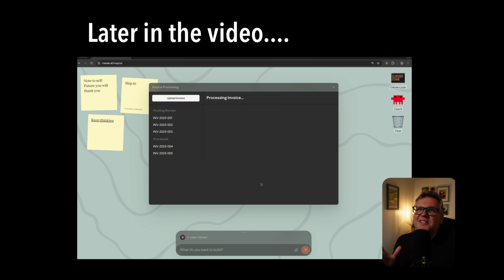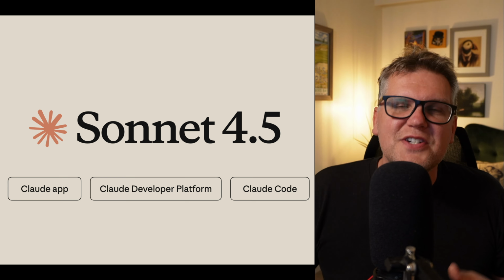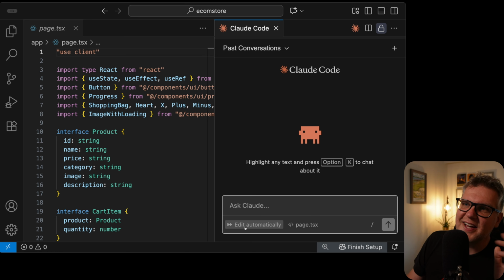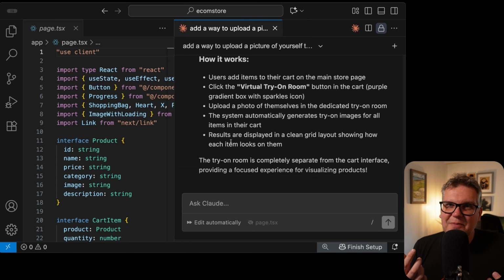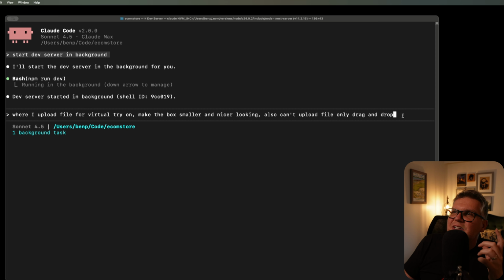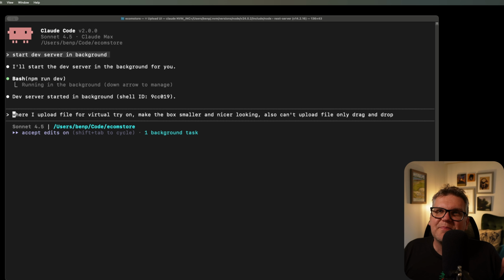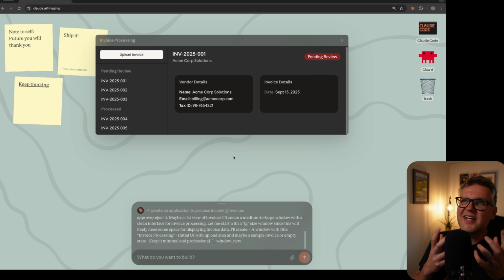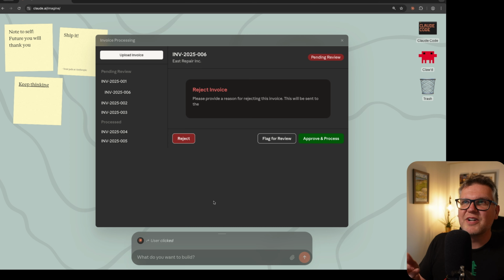Claude Code 2.0 + Sonnet 4.5: 3 Features You Need to Know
Claude Sonnet 4.5 just dropped and it's the best coding model in the world right now. In this video, I'm breaking down everything new with Sonnet 4.5, Claude Code 2.0, and the game-changing features that make this a must-use for developers.
🔥 What's New:

Sonnet 4.5 - destroys every coding benchmark
Claude Code 2.0 - major upgrades to the terminal tool
VS Code Extension - Claude directly in your editor
/rewind - checkpoint your work and go back in time
Claude Imagine - builds apps on the fly based on what you want

0:00 The Big Announcements
0:26 No More Terminal - New Visual UI
1:14 Watch Sonnet 4.5 Build Features
2:25 Undo Any Mistake With Rewind
3:12 Build Apps By Just Clicking Around
4:28 My Take on Claude's Update